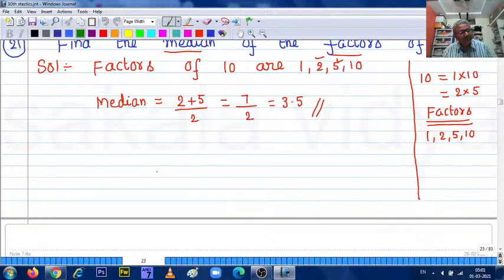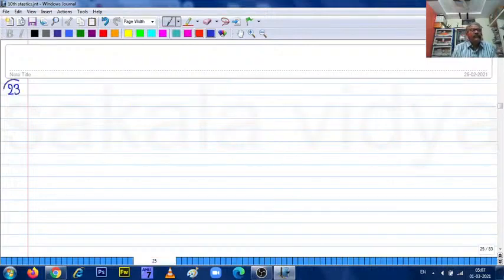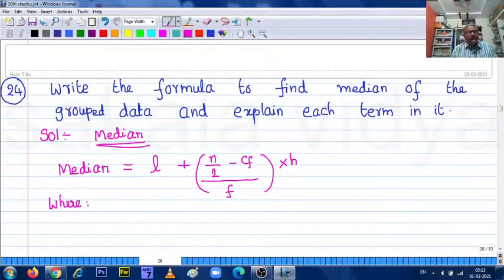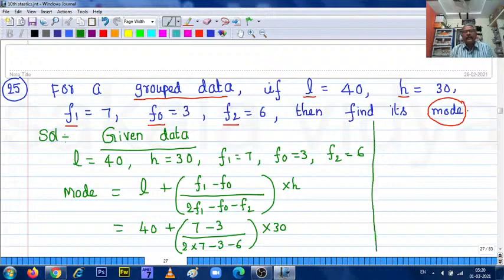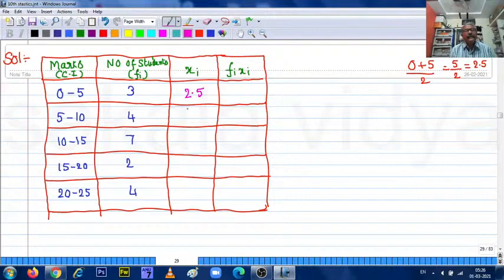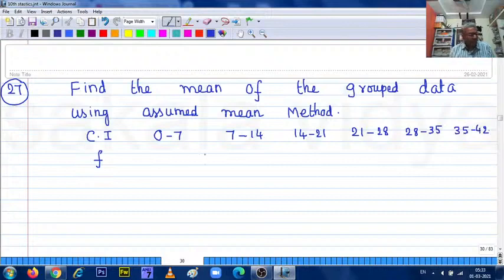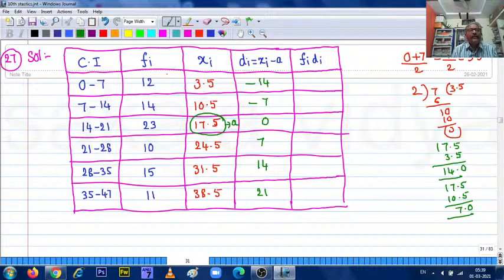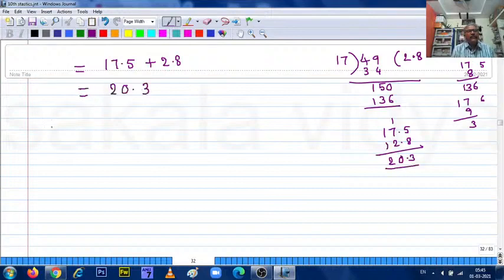10TH CLASS||STATSISTICS|PART02||2024 REVISION SERIES BY MURTHY SIR||AP/TS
The BLACK BOARD Channel is an innovative and comprehensive educational platform tailored for students from class 6th to 10th. It aims to provide a holistic learning experience by encompassing various activities related to academic subjects and co-curricular pursuits. The channel is designed to enhance students' knowledge, skills, and overall development through engaging content and interactive learning opportunities.
Activities related to academic subjects:
1. Live Classes: Experienced educators conduct live online classes to cover various topics from subjects like Mathematics, Science, Social Studies, English, and more.
2. Video Lessons: Pre-recorded video lessons are available for students to revisit and revise concepts at their own pace.
3. Quizzes and Assessments: Regular quizzes and assessments are conducted to evaluate students' understanding of the subjects and provide feedback for improvement.
4. Doubt Solving Sessions: Students can participate in doubt-solving sessions where teachers address their queries and clarify concepts.
5. Worksheets and Practice Material: Supplementary study material, worksheets, and practice exercises are provided to reinforce learning.
Co-curricular activities:
1. Sports and Fitness: The channel promotes physical well-being by encouraging students to participate in various sports and fitness activities.
2. Art and Creativity: Students can engage in artistic endeavors like drawing, painting, and crafts, fostering creativity and self-expression.
3. Debates and Public Speaking: To enhance communication skills and confidence, regular debates and public speaking activities are organized.
4. Cultural Events: Students can participate in cultural events, celebrating diversity and promoting a sense of belonging.
Overall, the BLACK BOARD Channel strives to create an inclusive and supportive environment for students, catering to their academic and personal growth. It seeks to bridge the gap between traditional classroom learning and modern online education, offering a dynamic platform for comprehensive development.